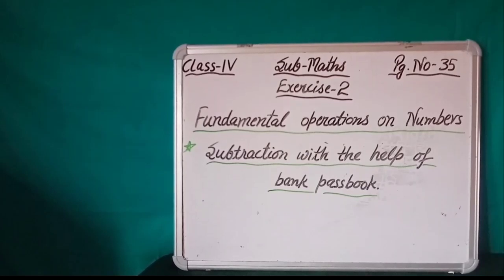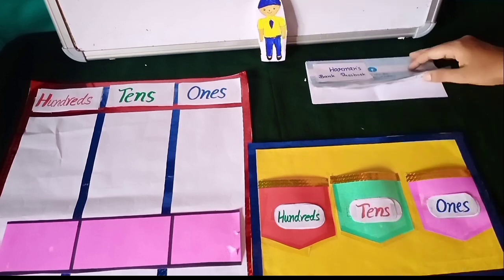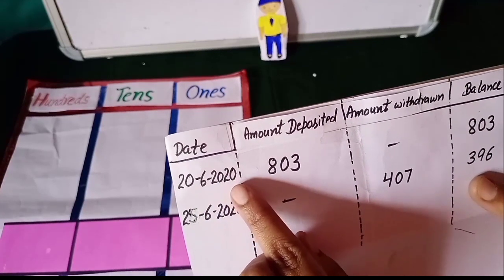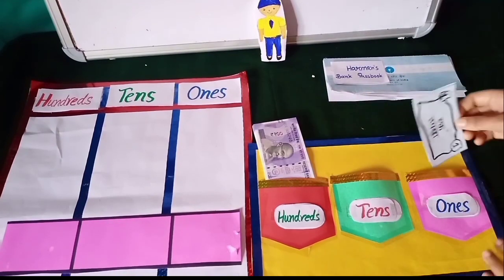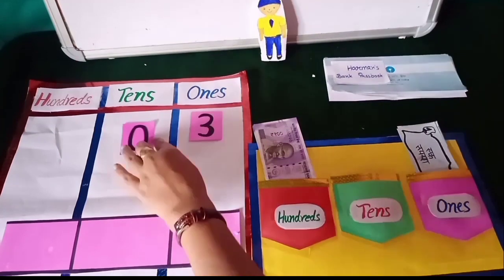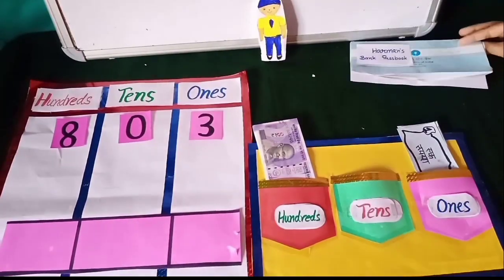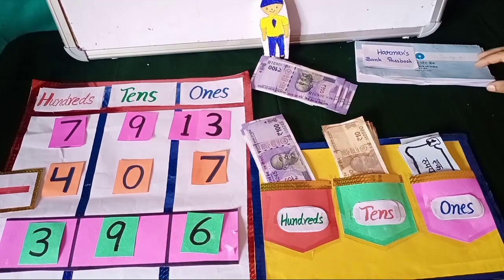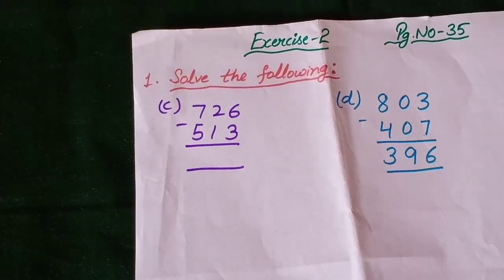Learn subtraction with the help of amount deposited in the bank in English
Maths World
Chapter - 2
Page number - 35
Question number  - 1(c), (d)

 Subtraction with the help of deposited amount in the bank passbook .